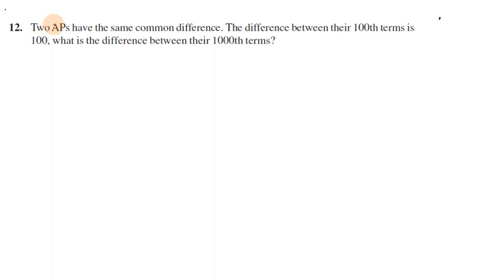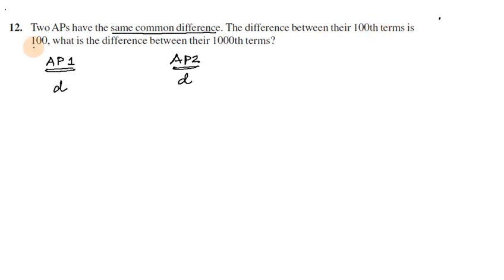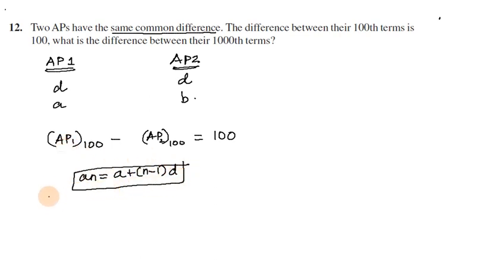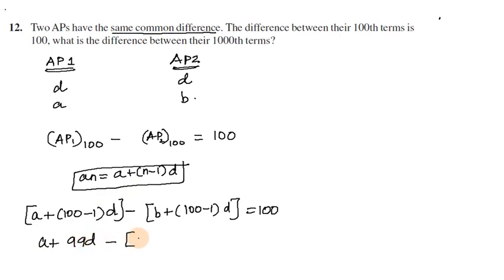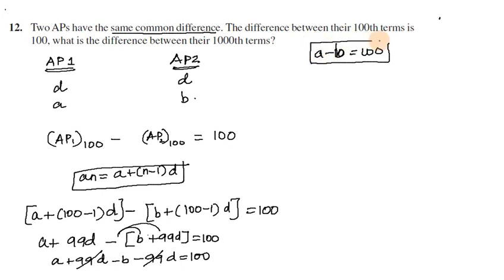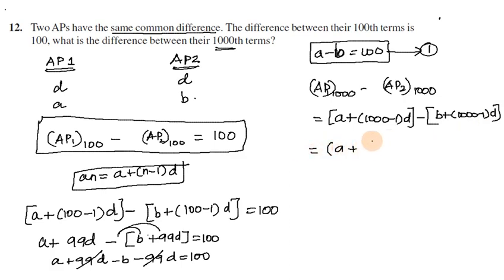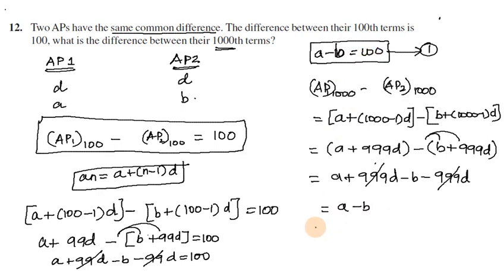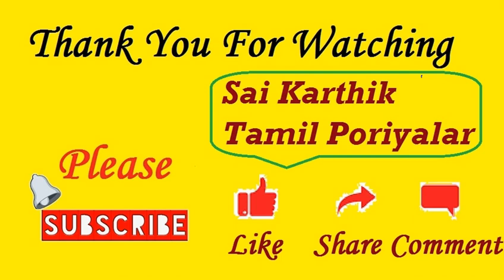Class 10 Maths in Tamil | Exercise 5.2 Q 12 Chapter 5 Arithmetic Progressions in Tamil | CBSE